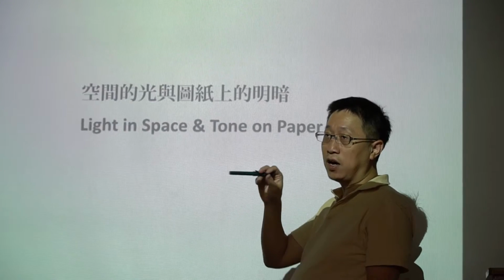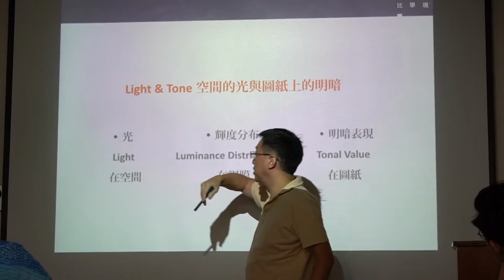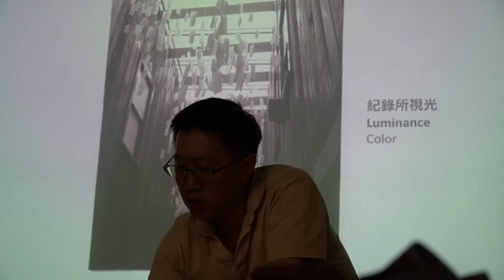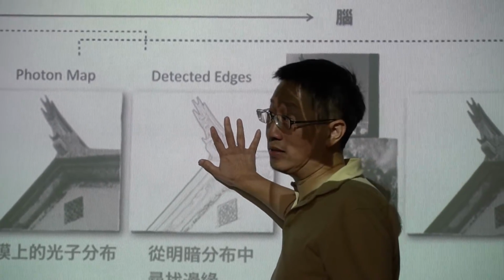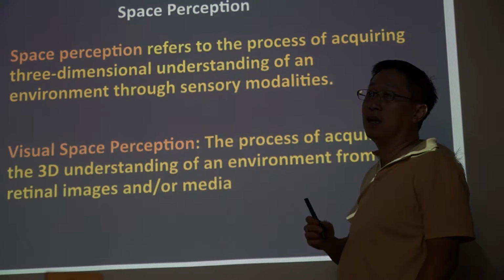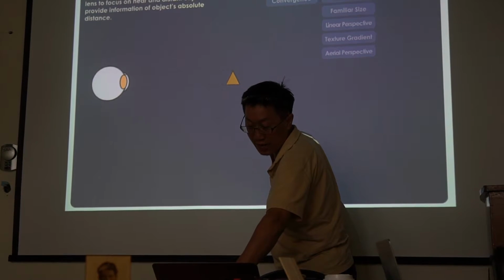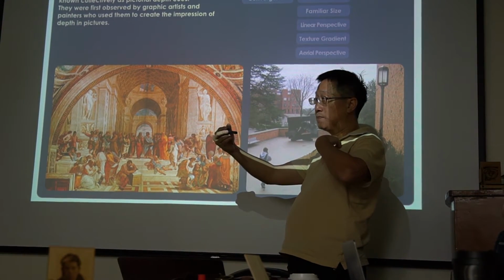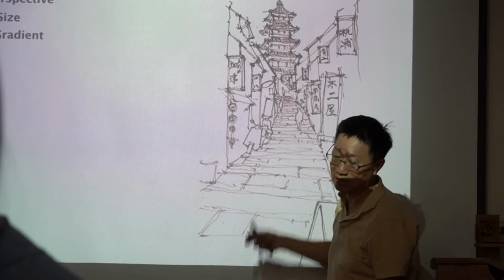Analytical Sketching Week 5